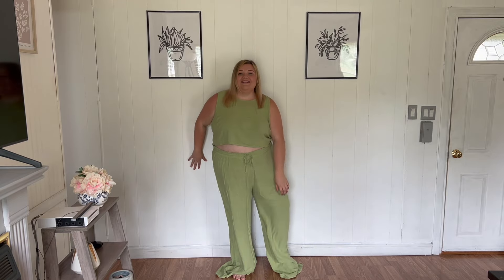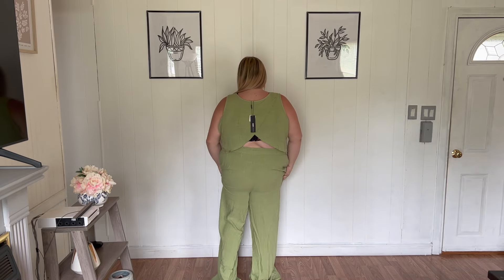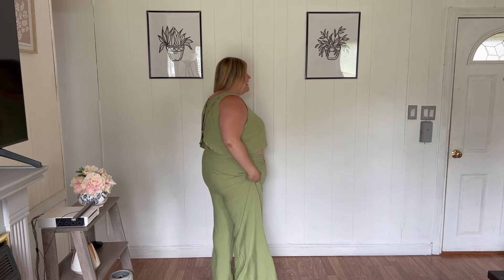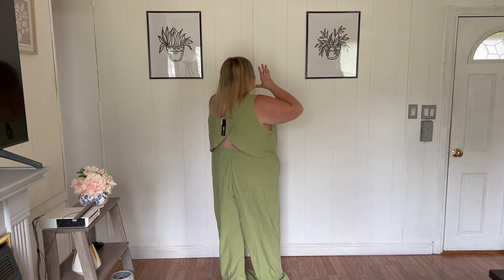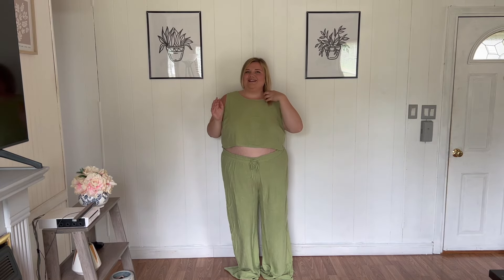First Time Trying Fashion Nova Curve On An Apple Shaped Body 👀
I hope you all enjoyed this video! Let me know down below which ones are your favorites. Links to everything here :)

Green Set
Short Set
Gauze Pants
Black Top
Mesh Bodysuit
Blue Tube Top
Maxi Dress
Boohoo Pants
Catch you in the next one! xoxo -Josie